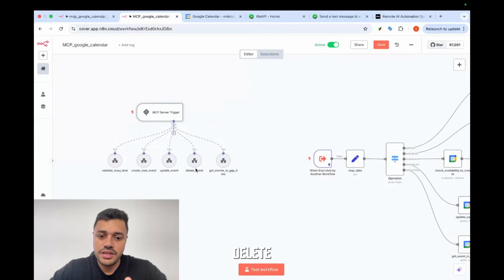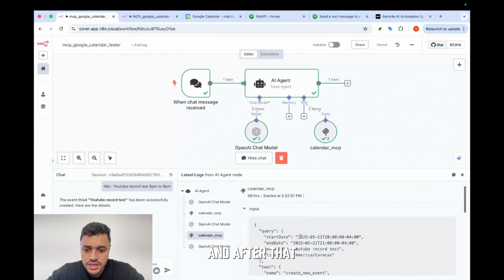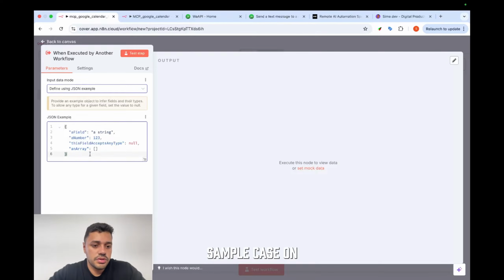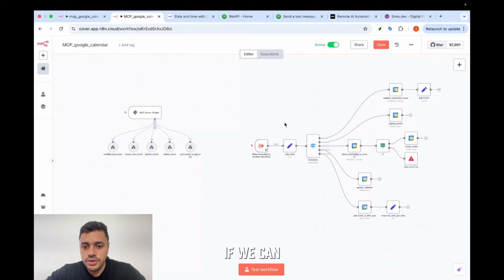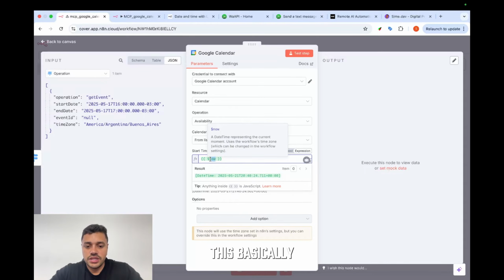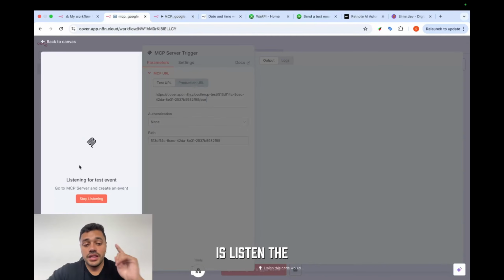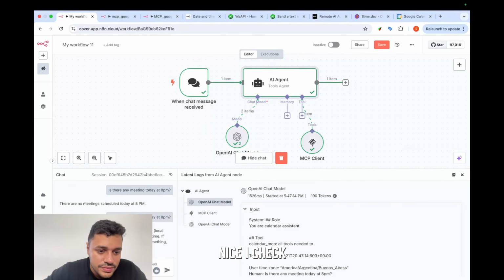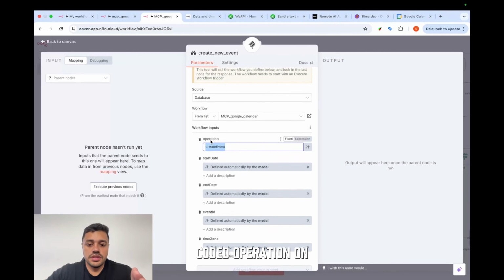How to Build a Google Calendar MCP Server with n8n – Full Tutorial to Avoid Meeting Conflicts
📌 Apply to My 1:1 Mentorship Program

🚀 Eliminate Overlapping Meetings with a Smart Calendar Agent
In this video, I’ll show you how I built a Model Context Protocol (MCP) Server that connects with Google Calendar using n8n.
It allows any AI Agent (or app) to safely create, update, and delete calendar events — without time conflicts — thanks to smart time-slot validation.

This is a production-ready pattern you can reuse to automate bookings, scheduling, or calendar management in any AI application.

🧠 What You’ll Learn:
- How the MCP Server works and why it’s useful
- How to prevent overlapping meetings with slot validation
- Full walkthrough of the n8n setup
- How to connect it to other tools (Google Docs, Sheets, etc.)
- How to integrate it into your own AI Agents

📲 Follow me for automation tips & AI content

How to Self-Host N8N (Step-by-Step Guide) → • How To Set Up N8N Self Hosting In 5 Minute